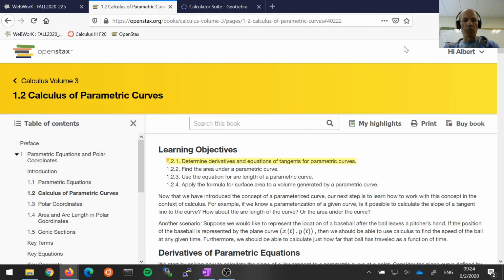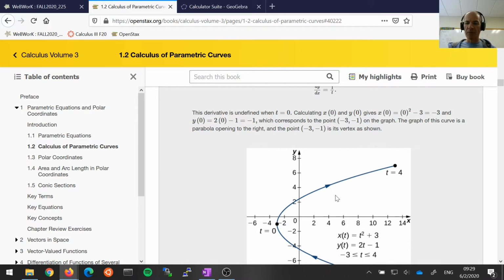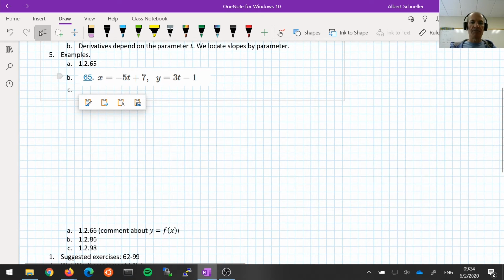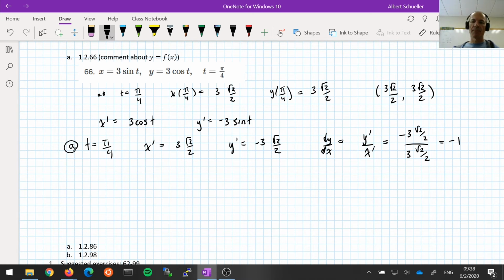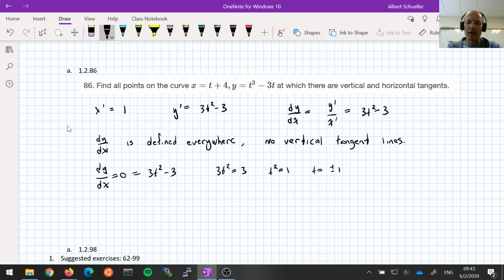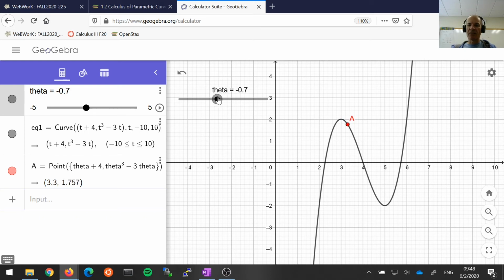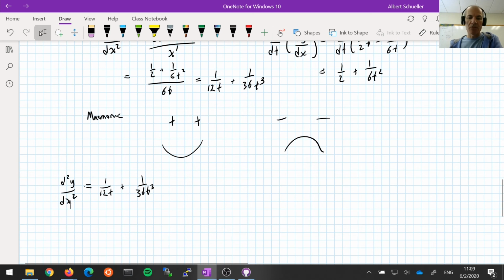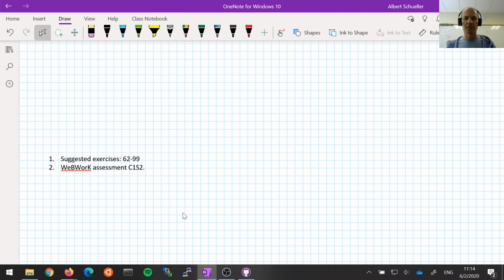C1S2 Calculus of Parametric Curves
Lesson on Section 1.2 of OpenStax Calculus Volume 3.

9:15 - Exercise 1.2.65 (Note: I dropped a minus sign from the 5 at the start and never corrected it.)
11:15 - Exercise 1.2.66
16:50 - Exercise 1.2.86 (Geogebra 20:12)
24:10 - Exercise 1.2.98 (Geogebra 30:35)